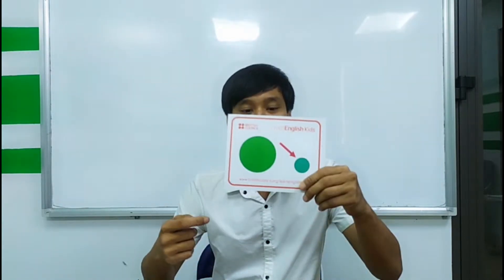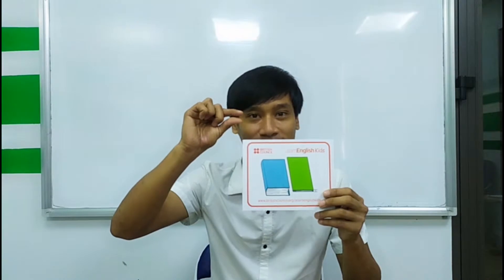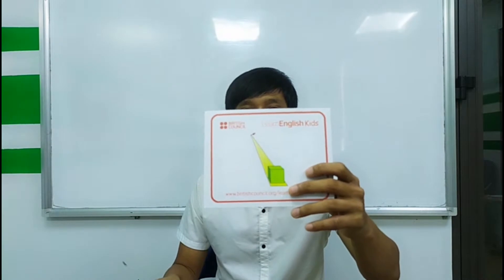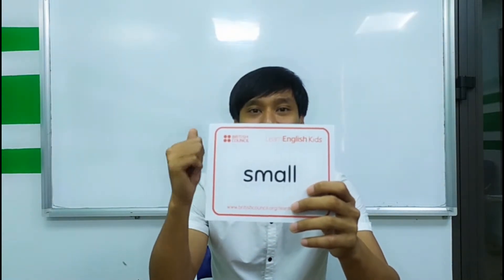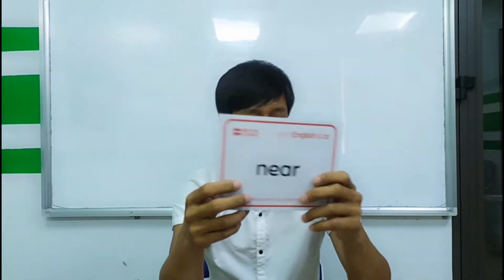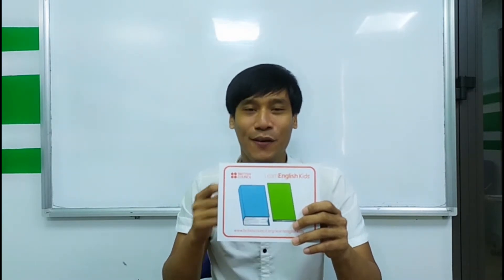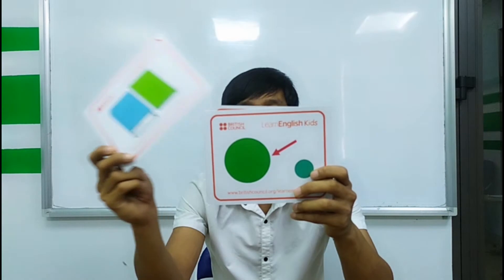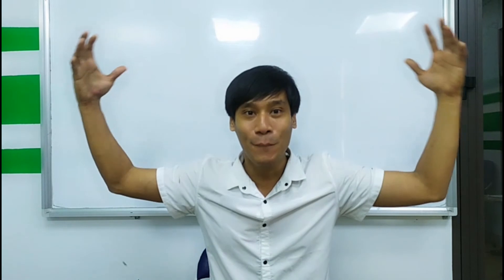Từ vựng tiếng Anh cho bé lesson 11 : big,small,far,near,thick,thin